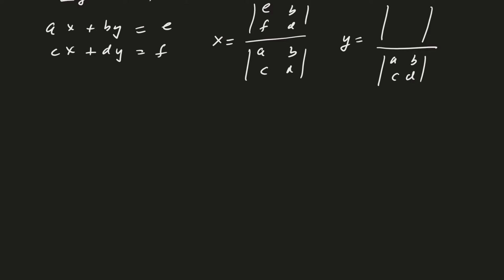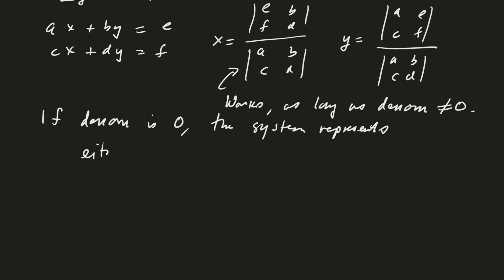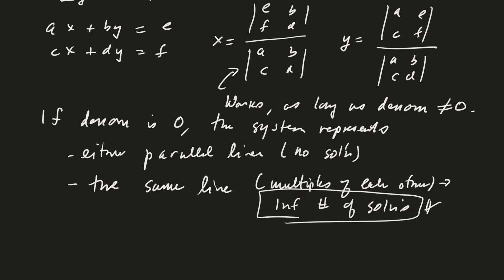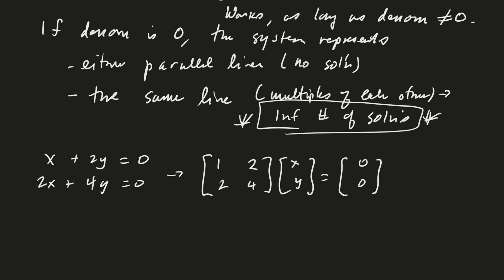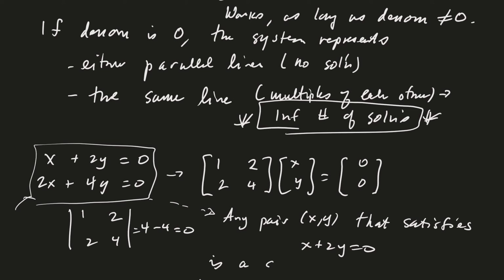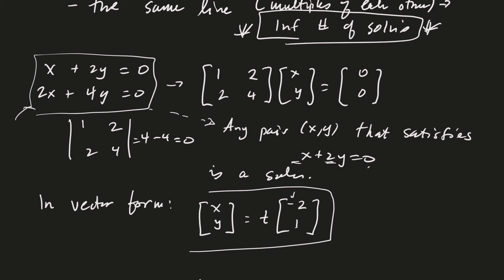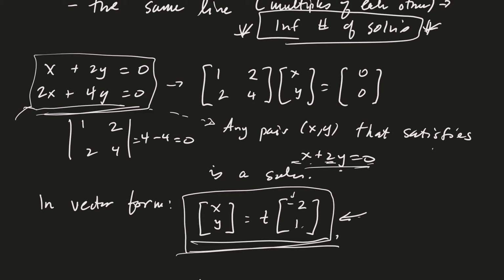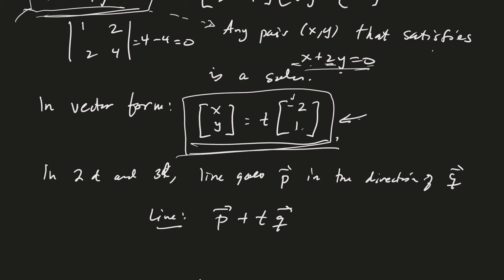Math 244 Linear Systems Day 2 - Video 1 of 2.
We discuss linear systems of differential equations; today we cover material from 7.2 and 7.3 of the text, but we have a separate set of notes provided.  Video 1 of 2.